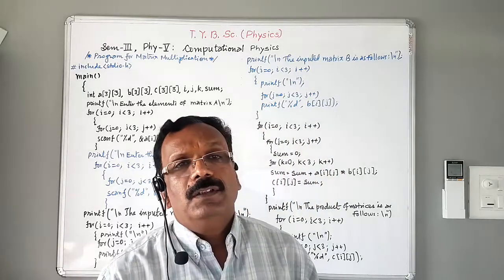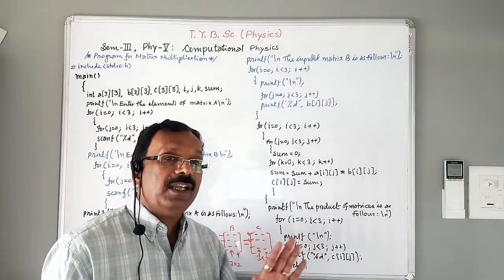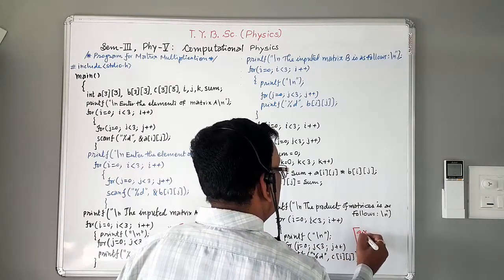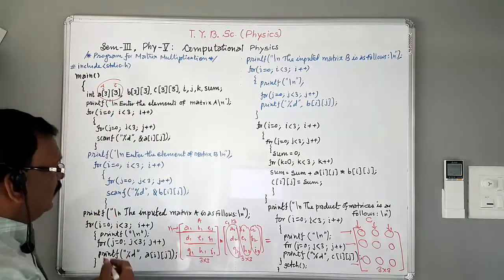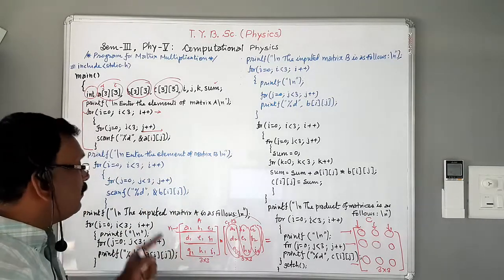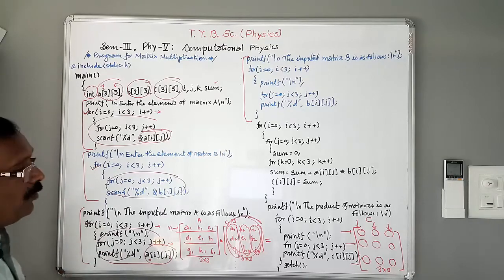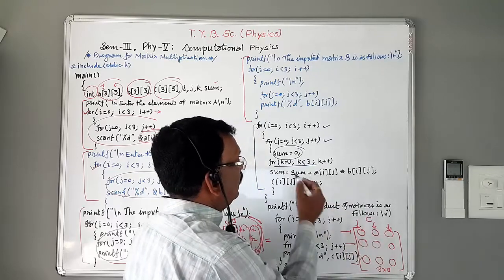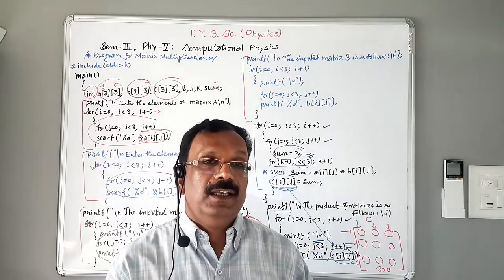TYBSc Sem III Phy V Lect 24B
K.J.S.CCOLLEGE-KOPARGAON